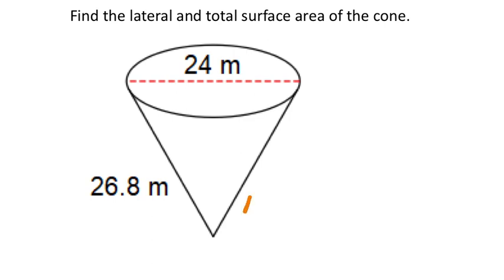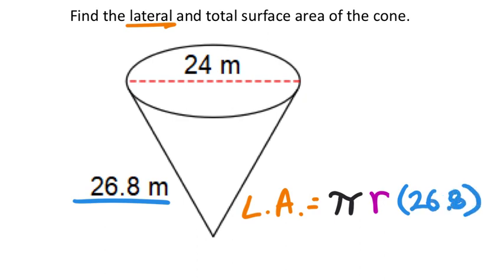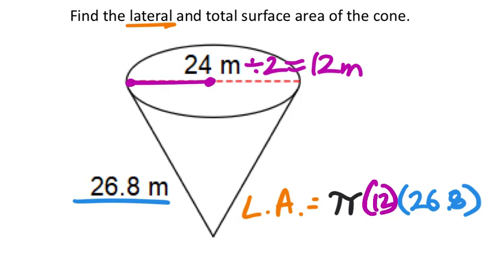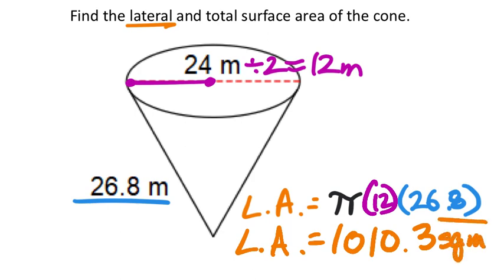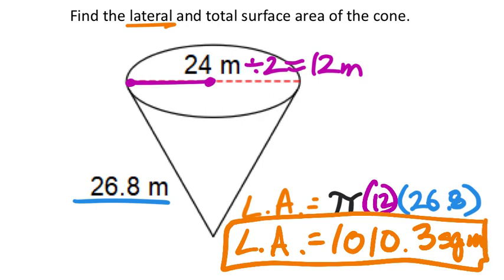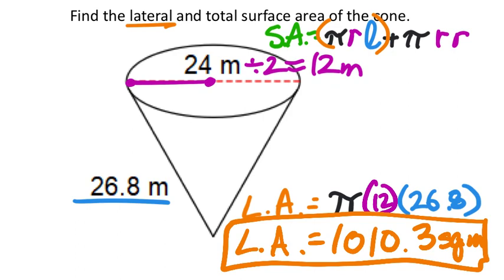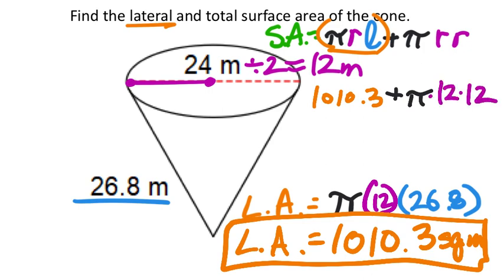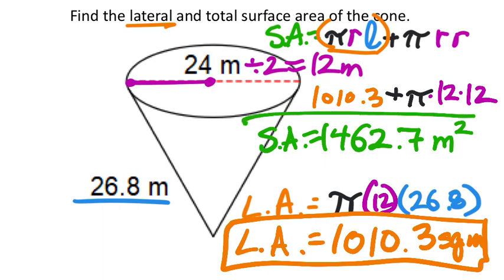Looks Like a Spike to Me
Finding the lateral and total surface area of a cone.